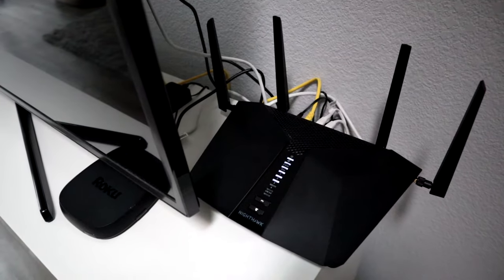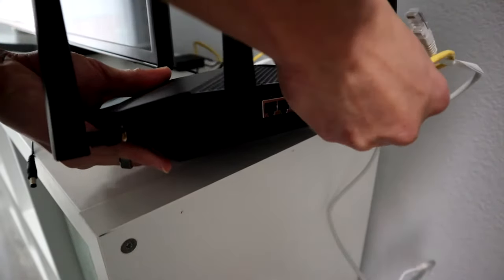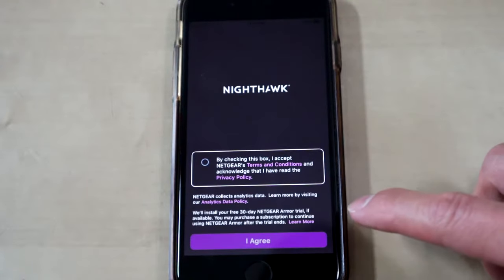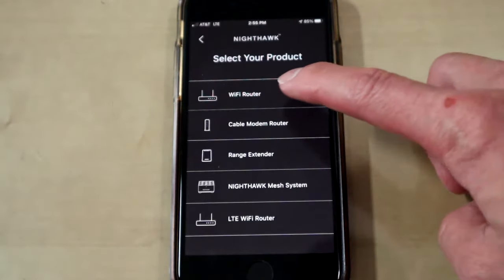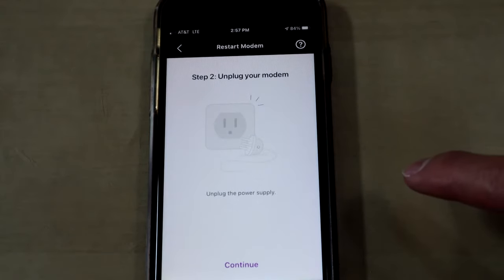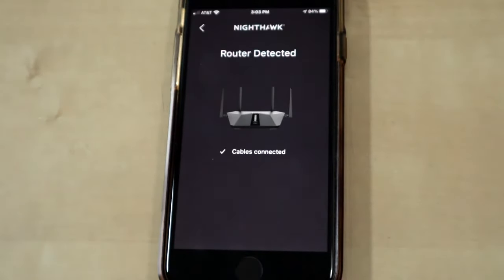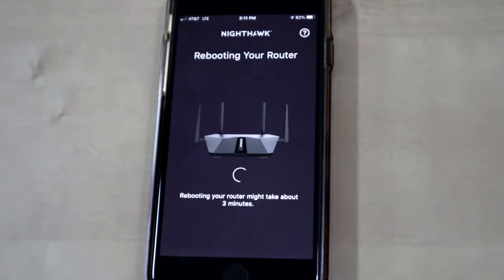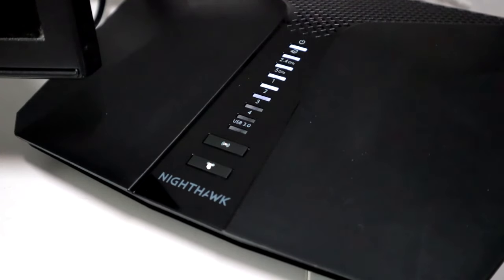Netgear Nighthawk AX5 RAX43 AX4200 WiFi 6 Router Setup Tutorial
In this video, I show you how to setup your Netgear Nighthawk AX5 RAX43 AX4200 WiFi 6 Router.  Install is pretty straight forward using the Nighthawk app.

Netgear Nighthawk AX5 RAX43 AX4200 WiFi 6 Router